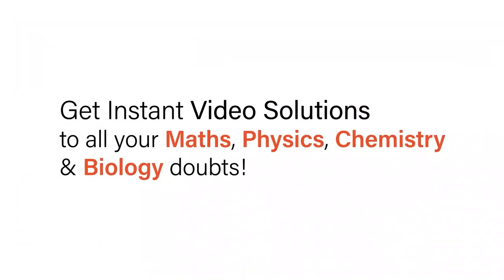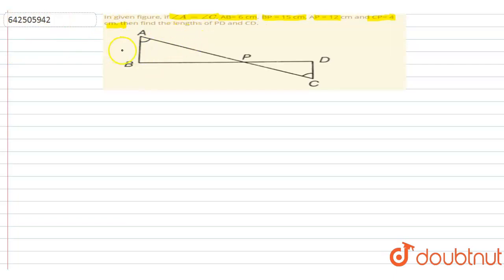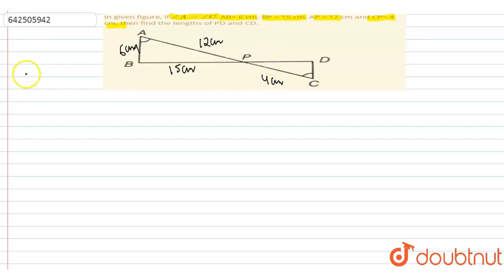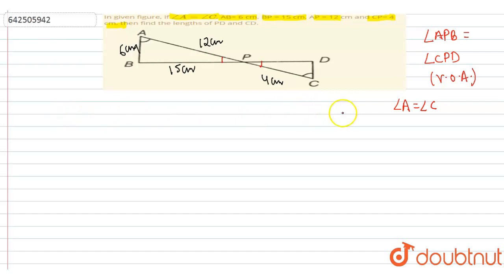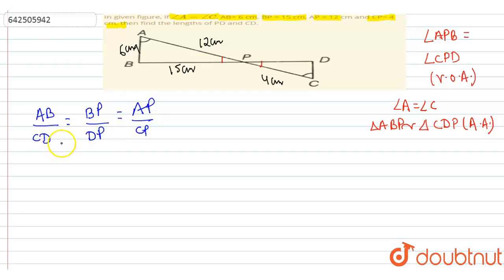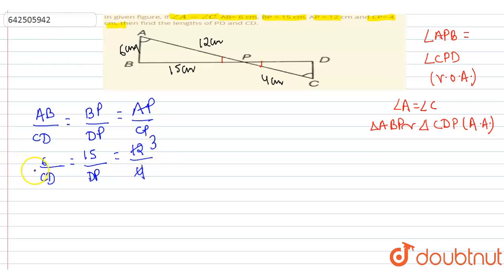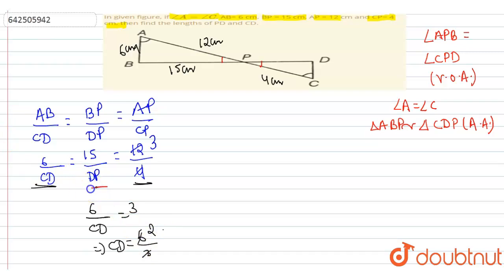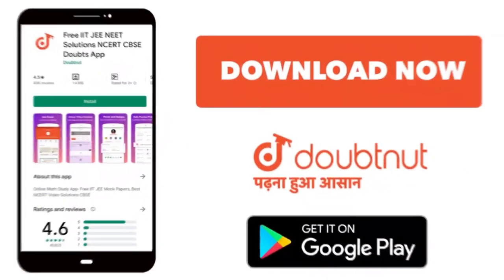In given figure, if angleA=angleC, AB= 6 cm, BP = 15 cm, AP = 12 cm and CP= 4 cm, then find the ...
In given figure, if angleA=angleC, AB= 6 cm, BP = 15 cm, AP = 12 cm and CP= 4 cm, then find the lengths of PD and CD.
Class: 10
Subject: MATHS
Chapter: TRIANGLES
Board:CBSE

👉 Have Any Query? Ask Us.